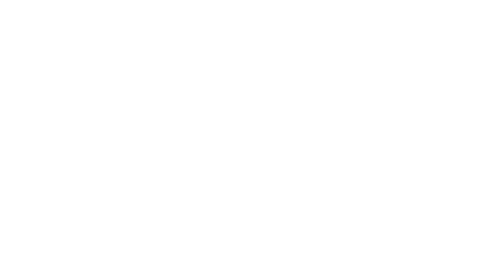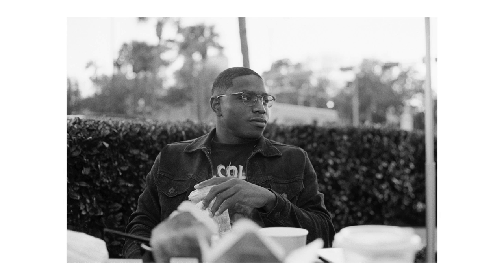my first film photos